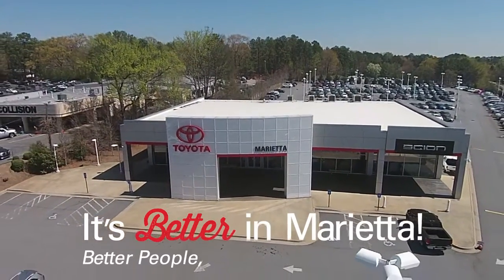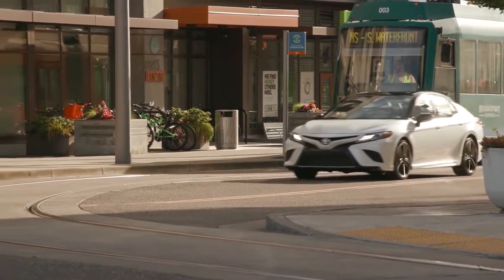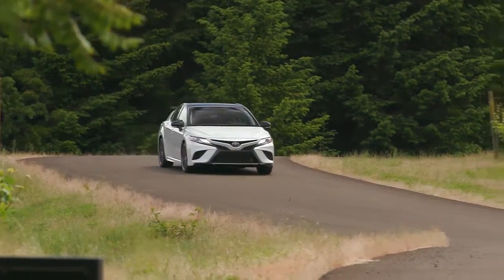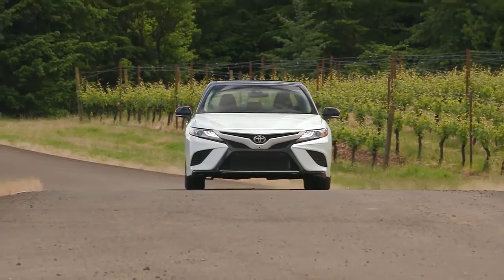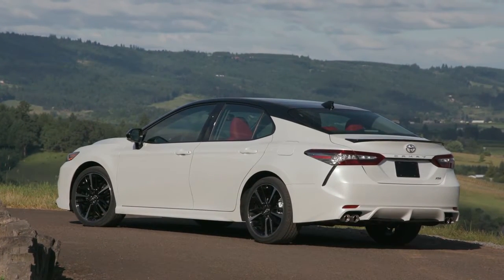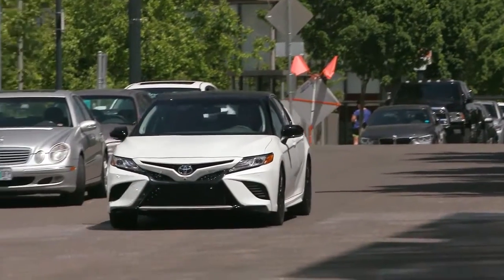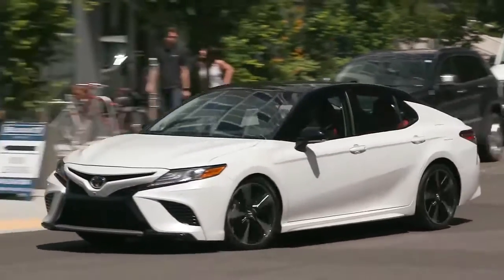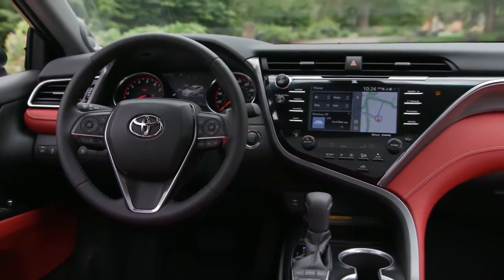2019 Toyota Camry Sandy Springs GA | Toyota Camry dealership Roswell GA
to find out more information about our inventory!

2019 Toyota Camry

Looking for a new Toyota to suit your needs? Marietta Toyota located near Sandy Springs  GA is the place to go! We have a wide range of new and used Toyota's waiting to be driven today. Our exceptional staff will do anything to assist you in getting in a new Toyota quick and easy as possible. Give us a chance to provide you with the excellence and efficiency you deserve. If you are in or around Sandy Springs  GA stop by Marietta Toyota today and see how we will earn your trust and business for your next Toyota in the area!